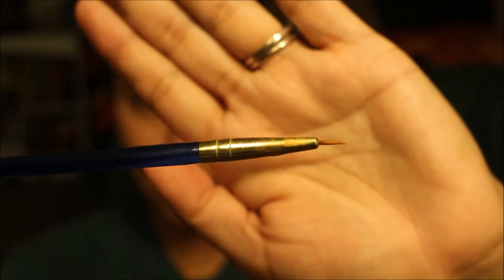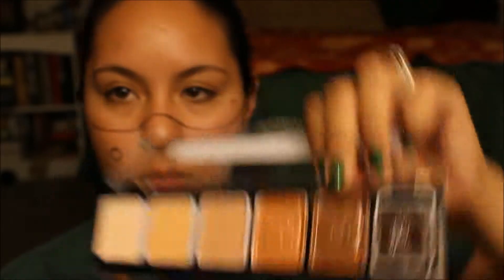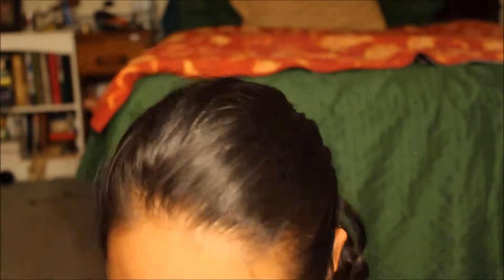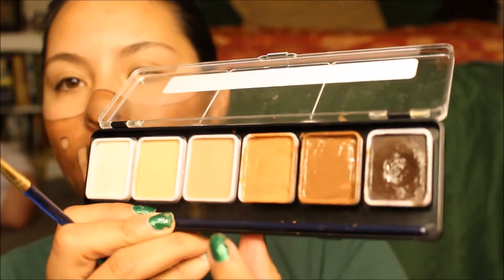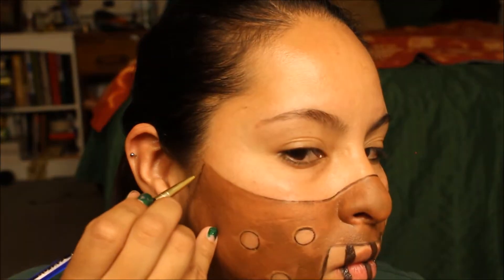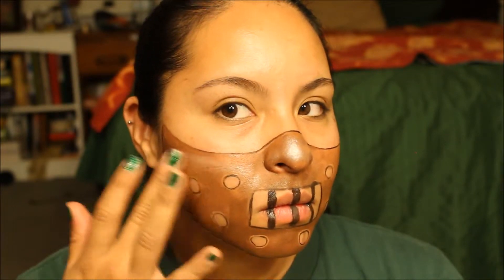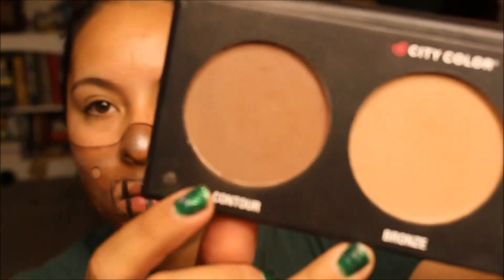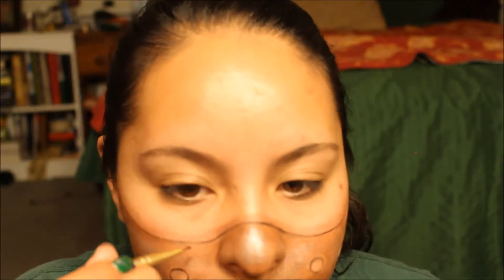Hannibal Lector Tutorial